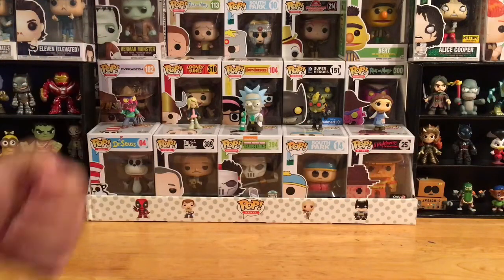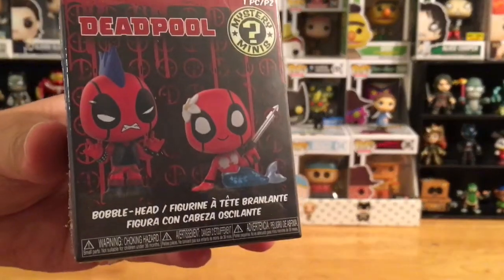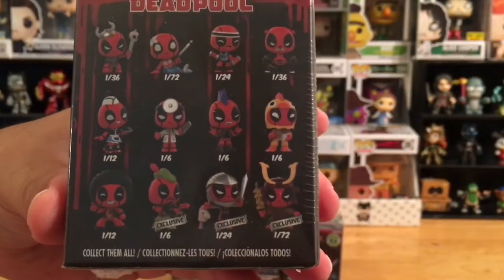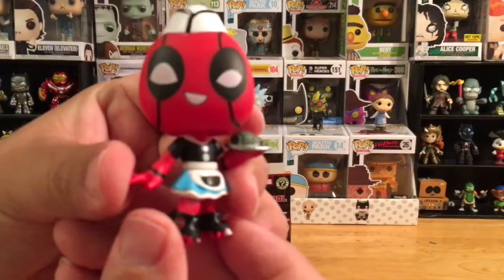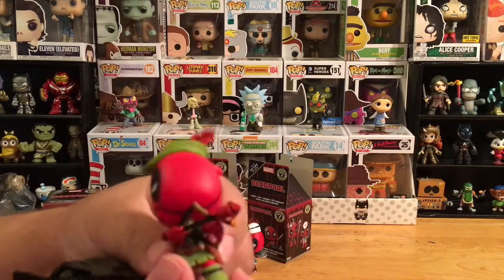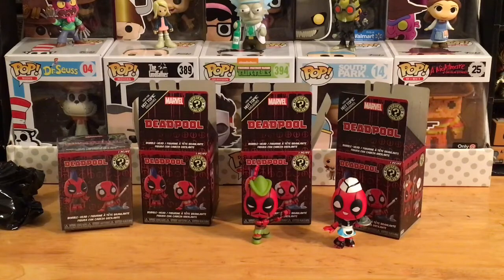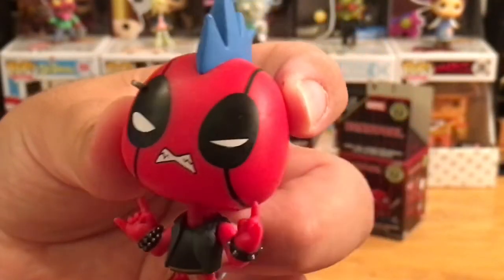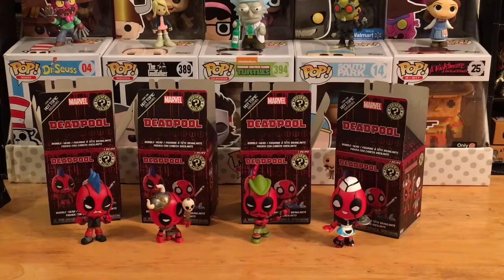Marvel DEADPOOL Funko Mystery Minis Unboxing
FERRARA MARKET INC.

To watch my exclusive show Nostalgic Wrestling 👍